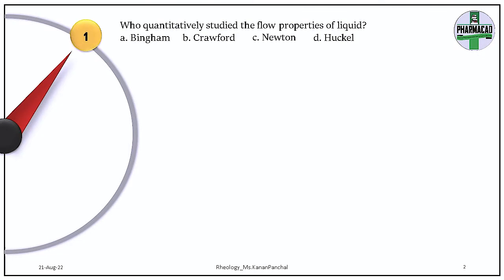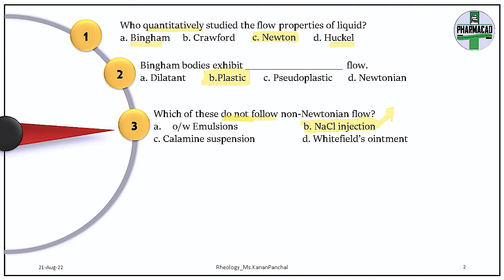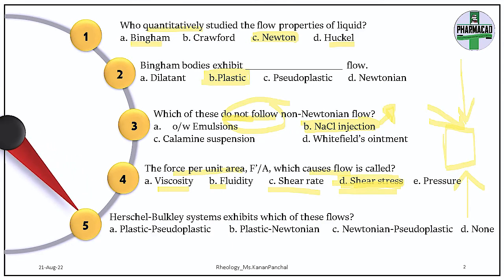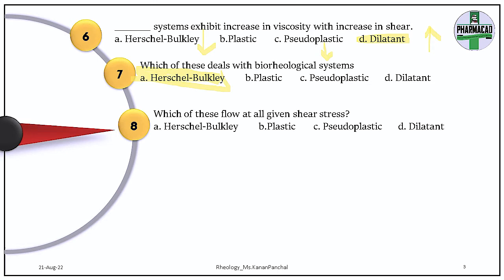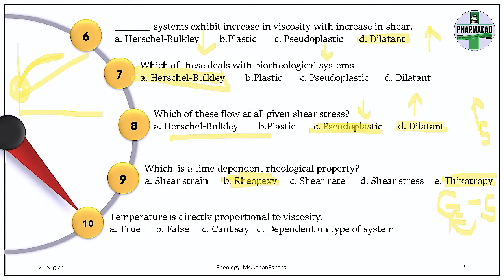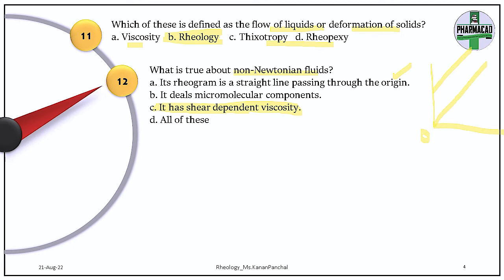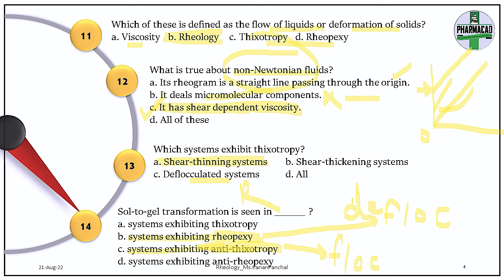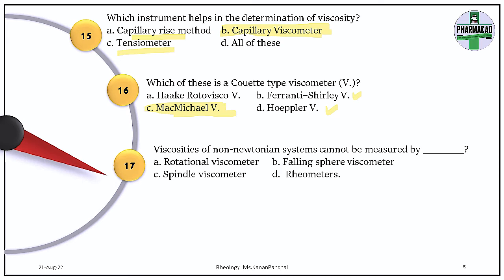Rheology MCQs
Title :  Rheology MCQs
Speaker :  Ms. Kanan Panchal

•Rheology is the science/physics that concerns with the flow of liquids and the deformation of solids.
• Study of flow properties of liquids is important for pharmacist working in the manufacture of several dosage forms, viz., simple liquids, gels, ointments, creams, and pastes.
• These systems change their flow behavior when exposed to different stress conditions.

In this Video, MCQs related to Rheology are Discussed and Solved.

About us :
Pharmacad is a leading pharmacy coaching institute that provides industrial training, semester coaching, customized library, and relevant certificate courses via online and offline platforms to aspiring pharmacists.
At Pharmacad, we are fueled by the objective of providing quality pharmacy coaching for preparatory and academic programs. We regularly conduct online tests and assignments which keeps the environment competitive and motivates the students to study harder and perform better.